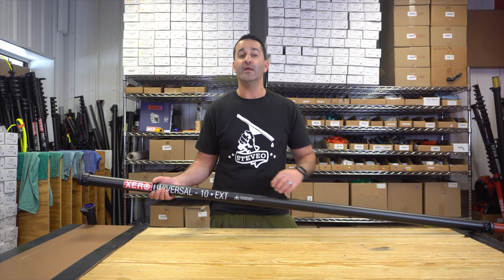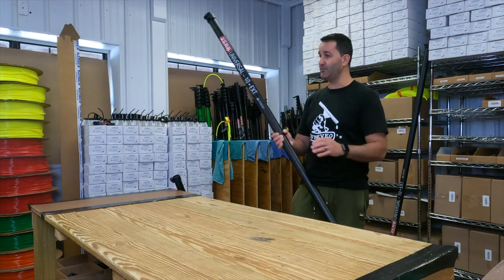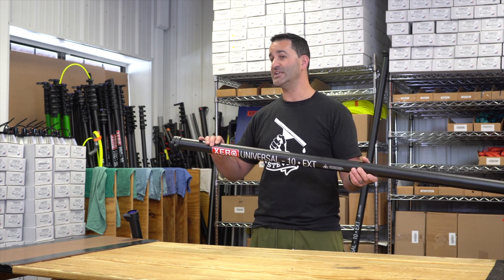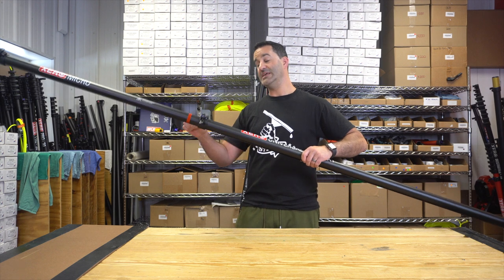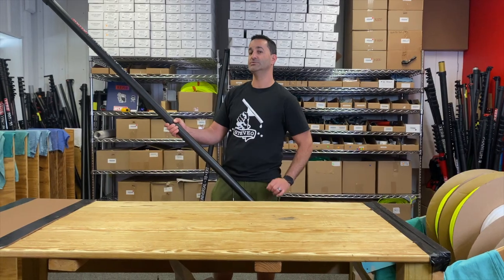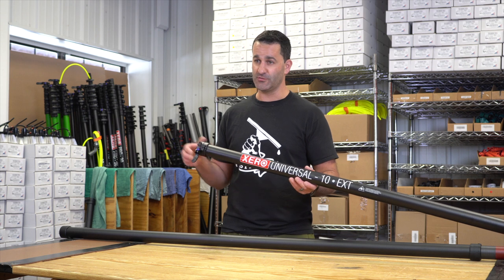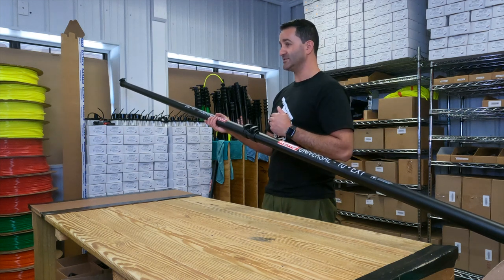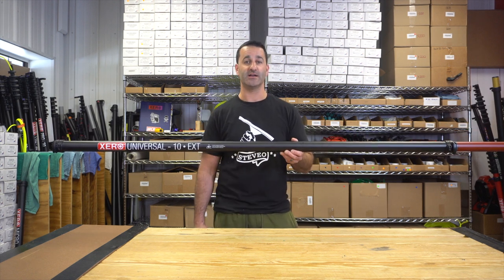Overview Xero Universal Extentions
In this video, learn how to install a XERO Universal Extension onto your XERO waterfed pole. When fully extended these measure ten feet, great if you need just a little more reach on your pole.